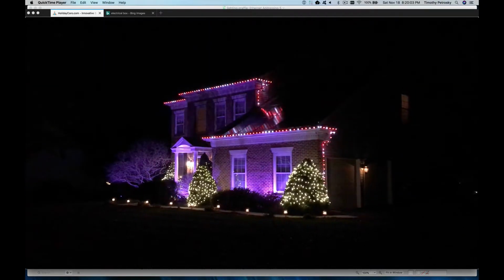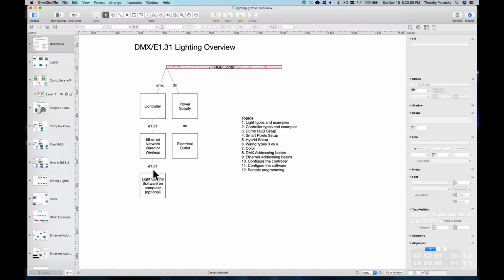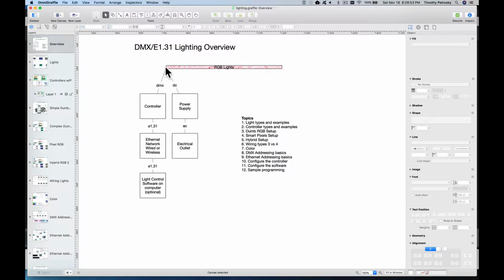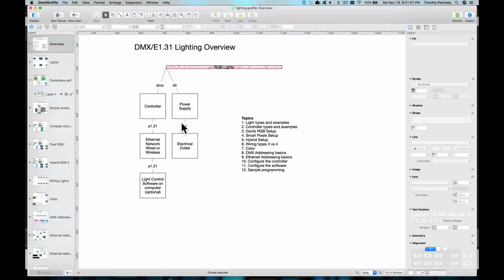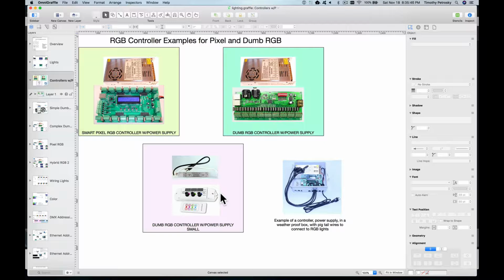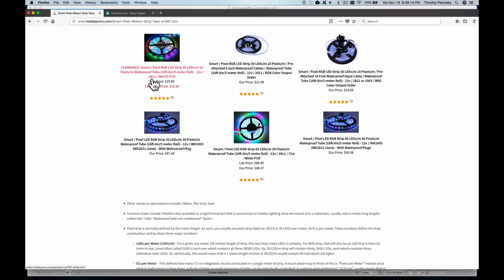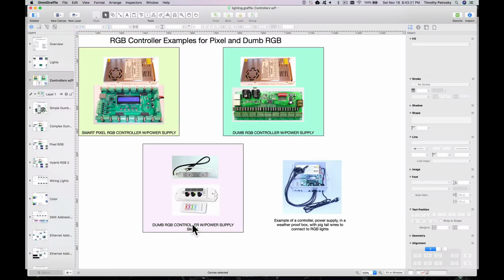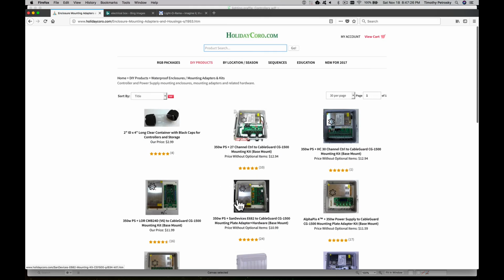DMX part 1 overview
A introduction to DMX, RGB, E1.31, productions, controllers for a person who is just starting out and trying to learn how it all works.